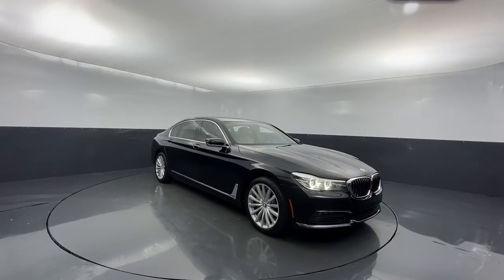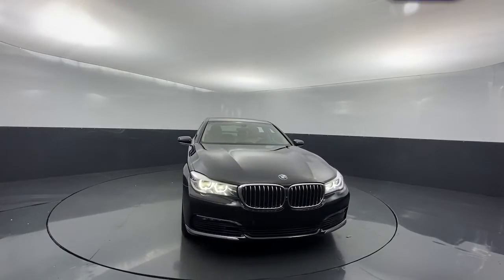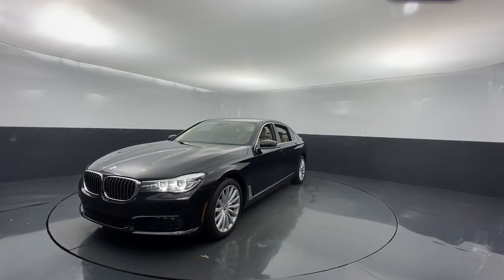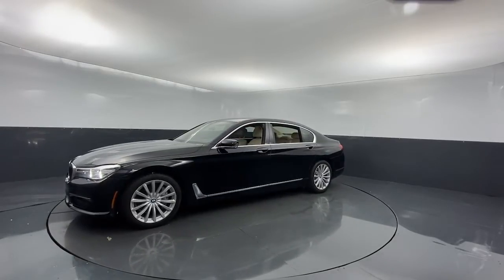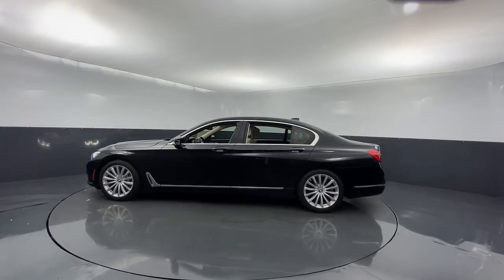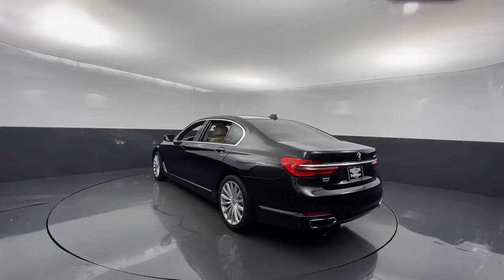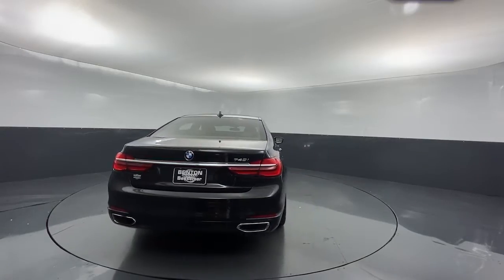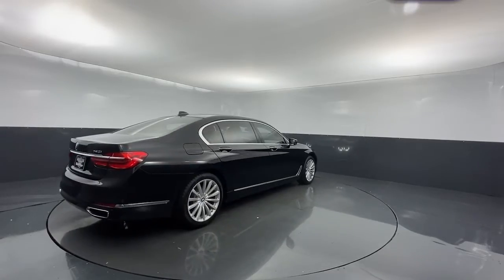2016 BMW 7 Series Tuscaloosa, Birmingham, Hoover, Mccalla, Alabaster N1181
Black Sapphire Metallic Used 2016 BMW 7 Series available in 5487 Academy Way, Bessemer, Alabama at Benton Nissan of Bessemer. Servicing the Bessemer, Tuscaloosa, Birmingham, Hoover, Mccalla an Alabaster, AL area.
2016 BMW 7 Series 740i - Stock#: N1181 - VIN#: WBA7E2C56GG504781

Canberra Beige Leather.brbrReviews:br  * Well-mannered engines provide relentless acceleration; dizzying array of high-end luxury features; standard long wheelbase means more rear passenger space; standard adaptive air suspension enhances both comfort and control. Source: EdmundsbrbrPrice plus Benton benefits, dealer added options, taxes and fees.
Wheels: 18 x 8 Light Alloy V-Spoke (Style 642),Wheels: 19 x 8.5 Light Alloy V-Spoke (Style 620),Power Front Seats,Multi-Contour Seats,Dakota Leather Upholstery,Front Ventilated Seats,Radio: AM/FM/HD w/In-Dash Single CD,Display Key,Chestnut Wood Trim w/Wooden Inlay,Surround View w/3D View,Power Side Window Shades w/Ambiance Light Pillar,Lumbar Support,Heated Front Seats,Instrument Panel w/Nappa Leather Finish,Navigation System,Head-Up Display,Satellite Radio w/1 Year Subscription,harman/kardon Surround Sound System,4-Wheel Disc Brakes,Air Conditioning,Electronic Stability Control,Front Bucket Seats,Front Center Armrest,Leather Shift Knob,Tachometer,ABS brakes,Adaptive suspension,Alloy wheels,Anti-whiplash front head restraints,Auto tilt-away steering wheel,Auto-dimming door mirrors,Auto-leveling suspension,Automatic temperature control,Brake assist,Bumpers: body-color,CD player,Delay-off headlights,Door auto-latch,Driver door bin,Driver vanity mirror,Dual front impact airbags,Dual front side impact airbags,Emergency communication system,Four wheel independent suspension,Front anti-roll bar,Front dual zone A/C,Front fog lights,Front reading lights,Fully automatic headlights,Garage door transmitter,Genuine wood console insert,Genuine wood dashboard insert,Genuine wood door panel insert,Head restraints memory,Heated door mirrors,Heated front seats,Illuminated entry,Knee airbag,Leather steering wheel,Low tire pressure warning,Memory seat,Occupant sensing airbag,Outside temperature display,Overhead airbag,Overhead console,Panic alarm,Passenger door bin,Passenger vanity mirror,Power adjustable front head restraints,Power door mirrors,Power driver seat,Power moonroof,Power passenger seat,Power steering,Power windows,Radio data system,Rain sensing wipers,Rear air conditioning,Rear anti-roll bar,Rear dual zone A/C,Rear fog lights,Rear reading lights,Rear seat center armrest,Rear window defroster,Remote keyless entry,Security system,Speed control,Speed-sensing steering,Sport steering wheel,Steering wheel memory,Steering wheel mounted audio controls,Telescoping steering wheel,Tilt steering wheel,Traction control,Trip computer,Variably intermittent wipers,Weather band radio,Auto-dimming Rear-View mirror,Speed-Sensitive Wipers,16 Speakers,Mode select transmission,Rear Window Blind,AM/FM radio: SiriusXM,Exterior Parking Camera Rear,Auto High-beam Headlights,harman/kardon Speakers